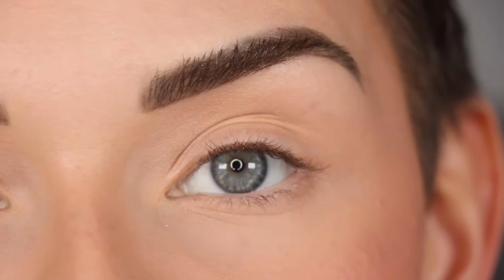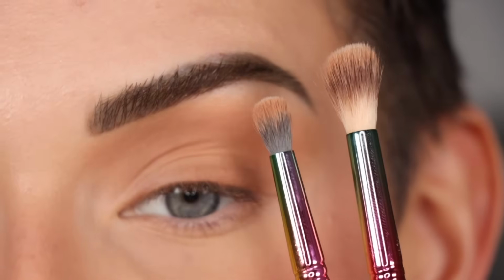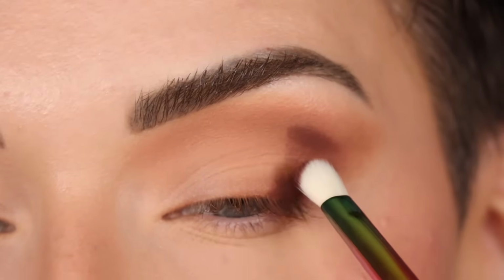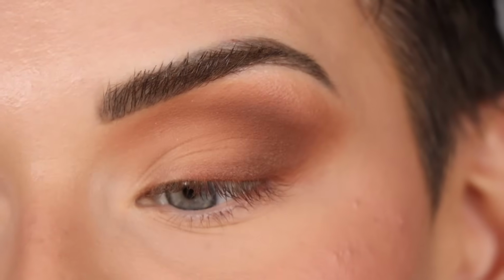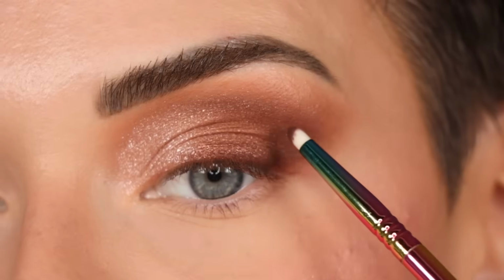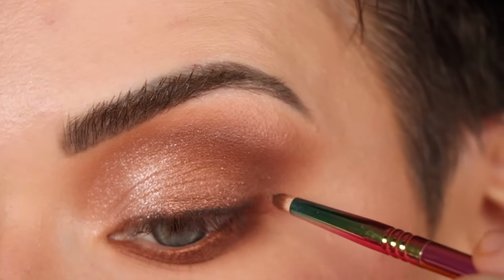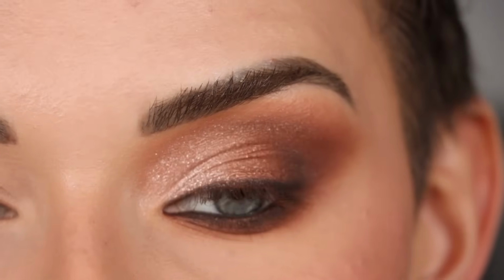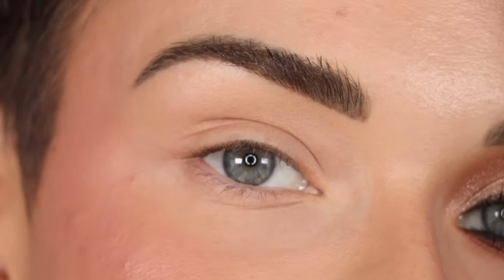Sigma x Angela Bright Palette Tutorial | Recreating My Photoshoot Makeup Look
Shop my favorite long-lasting and affordable jewelry

PRODUCTS USED

Sigma x Angela Bright eye brush set + palette bundle

Jones Road gel liner - black

Patrick Ta major dimension III palette

Patrick Ta cream blush - not too much

Tower 28 powder blush - samo spritzer

Huda Beauty lip contour stain - rosewood

Huda Beauty jelly oil - juicy goji

BRUSHES USED

IMPORTANT LINKS

SIGMA x ANGELA BRIGHT PALETTE AND EYE BRUSH SET

AMAZON STOREFRONT

HELPFUL VIDEOS

FAQ